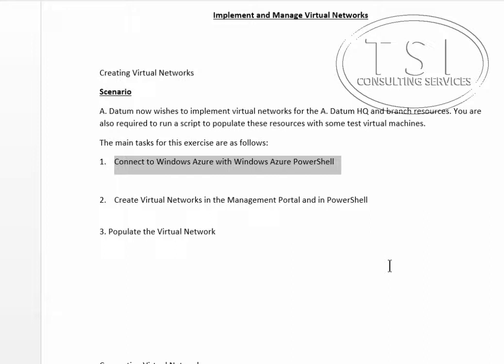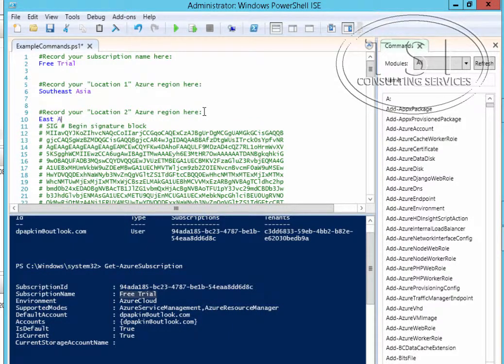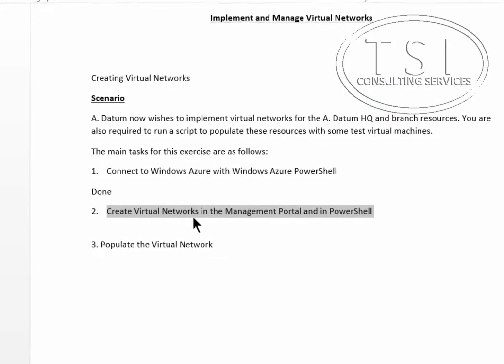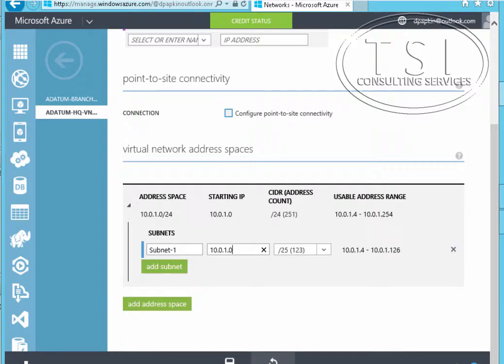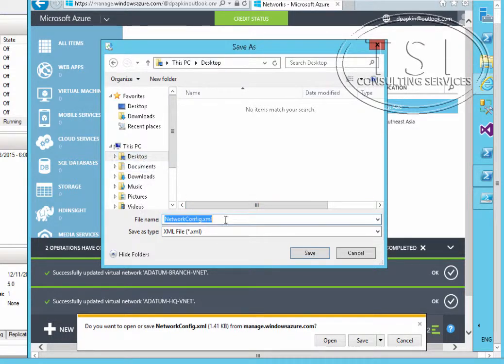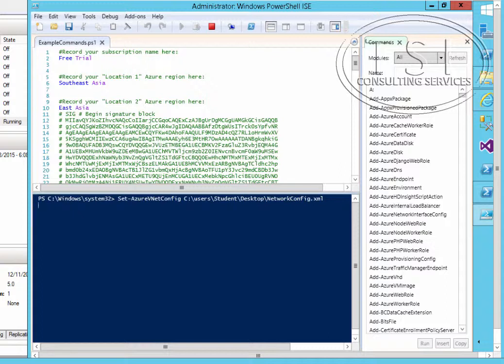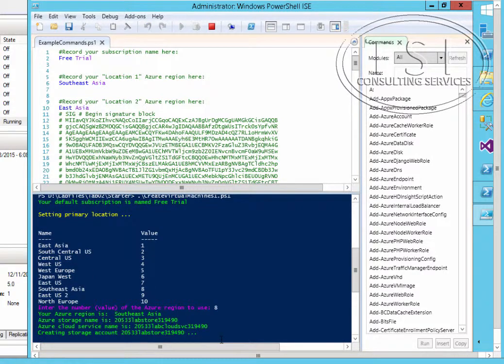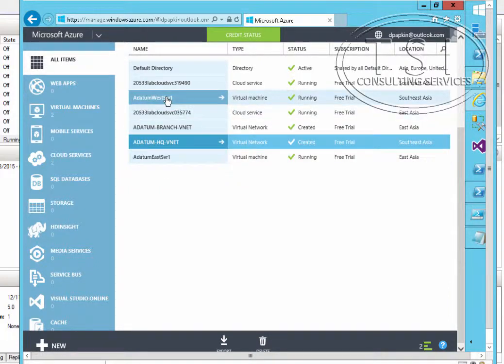Creating Virtual Networks in Microsoft Azure by David Papkin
This video demo Creating Virtual Networks in Microsoft Azure by David Papkin.An Azure virtual network (VNet) is a representation of your own network in the cloud.